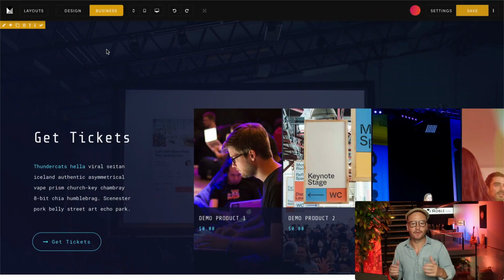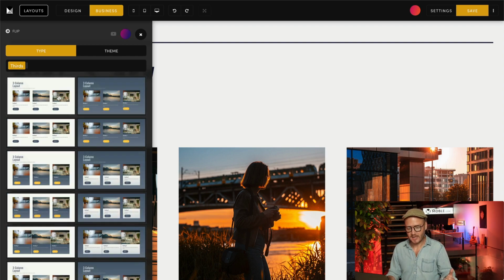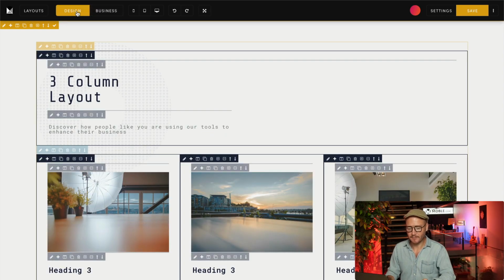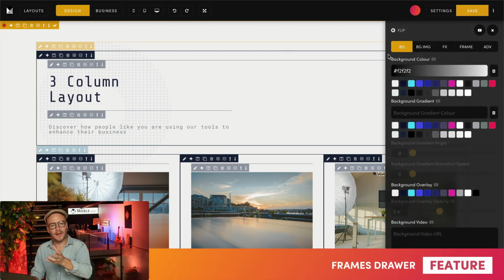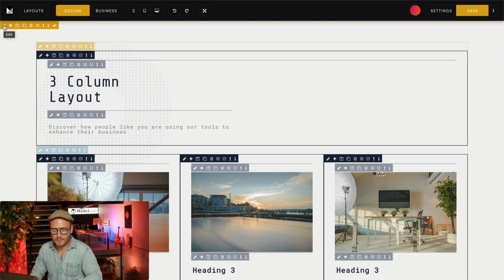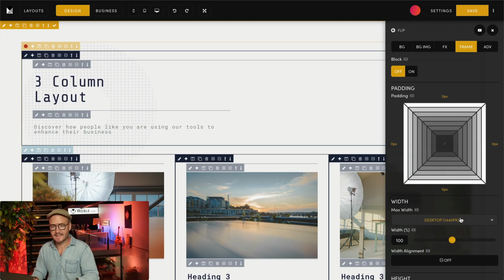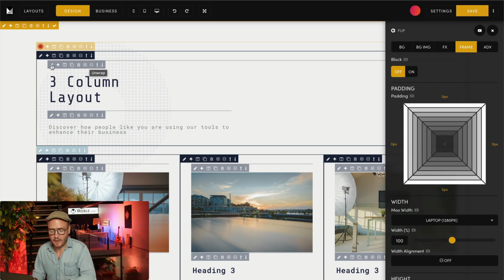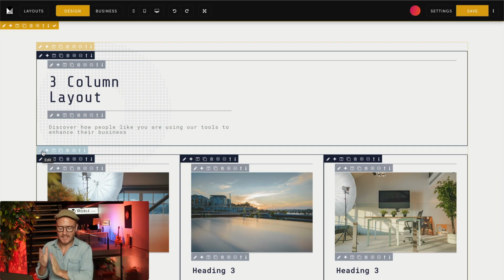D3|E1 FRAMES STRUCTURE: "Build a $5k - $50k AI Website, Store, Chatbot & AI Agency in 5 Days."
IN THIS QUICK CLIP:
Frontend developers use divs (Divisions) as the base structure that design elements can be applied to. At MOBLE we simply called these Frames. In the intermediate class, you'll learn everything about Frames so that you can build from scratch.
Frontend developers all have their own way of structuring divs, though most just apply them on a must need basis for that particulate task. Well without a uniform structure, it can get very messy very quickly, particularly if one developer hands over a website to another. Nobody has time to go though another persons code, this is why developers just prefer to do it form scratch.

Well at MOBLE we wanted to put an end to these inefficiencies and ensure that all pages across all teams and all projects have a uniform structure for Frames. So that everything just works, and everybody is always aligned. This means changes can be made quickly, and entire redesigns can happen without having to start again.

In this clip we introduce Frames for the first time and show you MOBLE's tried and tested structure for setting up Frames. If you use this structure you can't go wrong. Plus we have built bots based on this structure so that you can get your bots to do wholesale changes in just a few clicks.

Pro Tips :

MOBLE 5 FRAMES METHODOLOGY

If designing from Scratch these simple rules will ensure your website Layouts always work with MOBLE AI and Bot Assisted Design. Watch the Intermediate Class  to see this in practice.

Outer Padding
 - Select: 64px, 32px or 16px or None
Max Grid
 - Select: 1440px, 1280px or None
Column
 - Select Columns or Grids.
Apply Mobile Stacking: - Reverse, Fixed, Double, Single
 - Inner Padding
 - Add Top and Bottom Margin only if needed.
Component
 - Select Component. Add Top and Bottom Height.